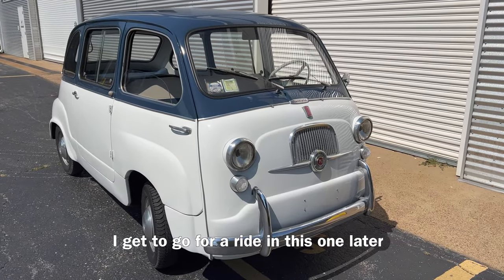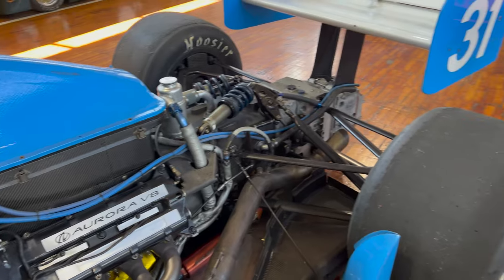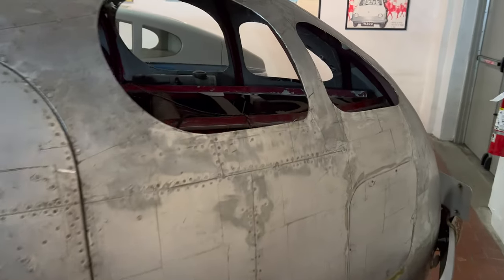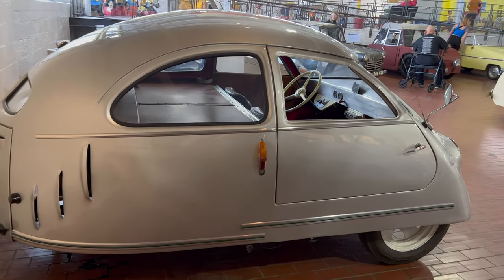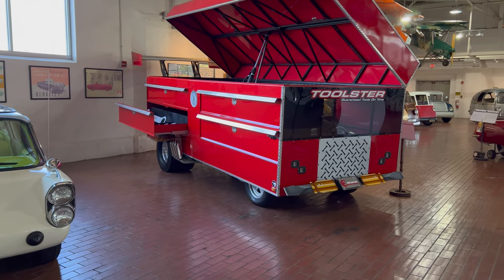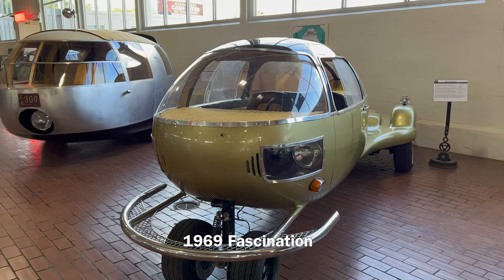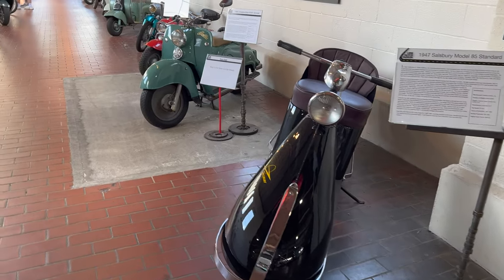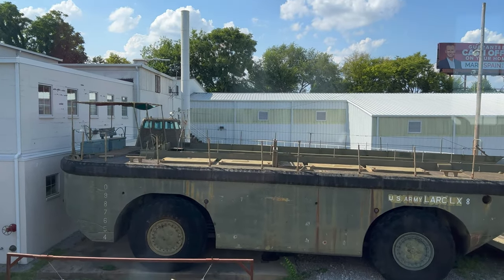Lane Motor Car Museum, Nashville Tennessee 👍 Ride in Fiat Multipla & Vault Tour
Lane Motor Car Museum in Nashville Tennessee. They have a huge collection of very unique and rare cars, most seem to be imports. I not only got to see the museum but got a vault tour (I had to cut short) and a ride in a Fiat 600 Multipla (that's why I had to cut short)